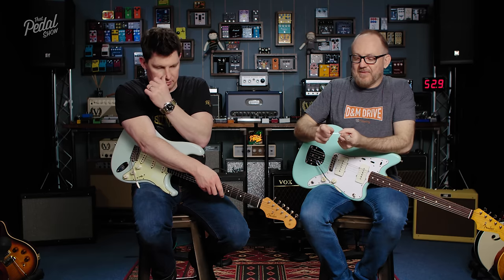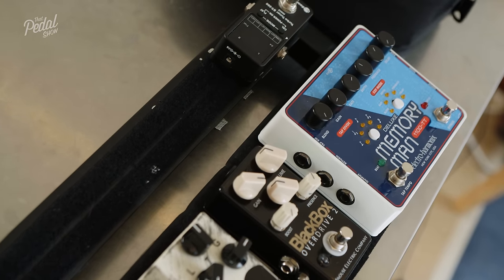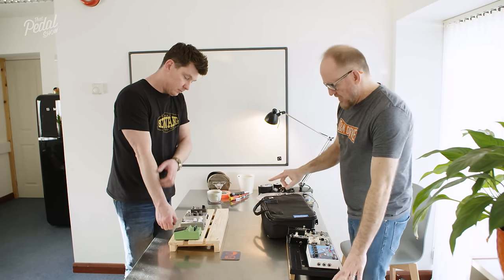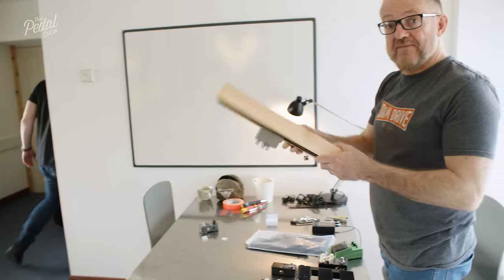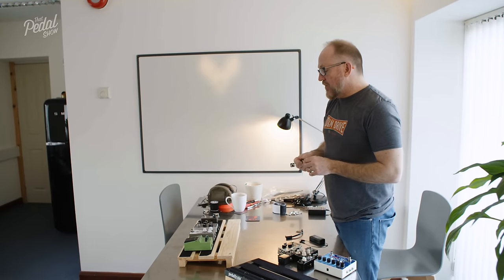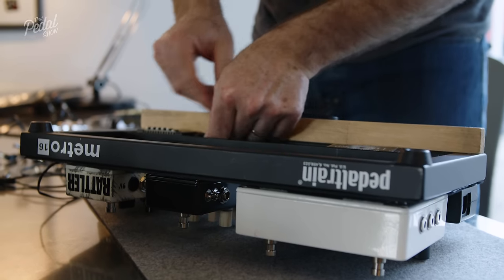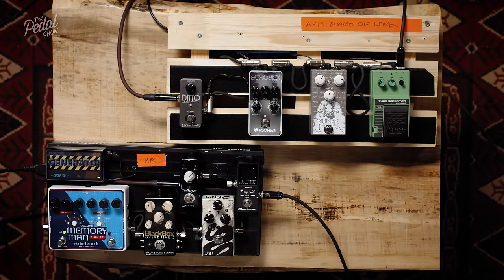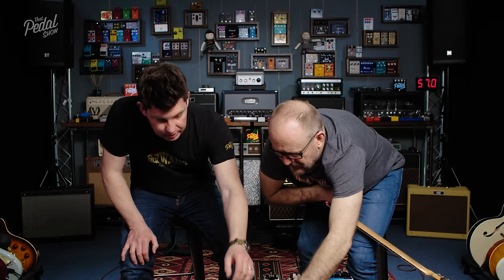Tips For Your First Pedalboard Build – That Pedal Show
In this episode we discuss and demonstrate the things you need to think about when putting together your first pedalboard. It’s the really basic stuff like choice of board, potential layout, fixing pedals to the board, power, cabling and so on. We try to keep it as entry-level as possible, but if you want something more involved, check out our big board build videos!

So come on, join us – you know you want to!

PLEASE NOTE:
We spoke with Mission Engineering about the issue we experienced with the 529 at around 1:02:18. Since our review unit, Mission tells us it has made a modification to the 529 to eliminate this… and is offering a free mod/upgrade to any customers experiencing issues with units made before the mod.

• Snouse Electric Company Black Box OD2 Stage Pro Mod

- Welcome: 00:00
- What are we doing today? 0:33
- When do you ‘need’ a pedalboard? 1:31
- What do I need? 1:52
- What are the advantages of having a pedalboard? 2:17
- The boards begin! 4:21
- Mick’s board: 4:31
- Dan’s choices: 6:30
- A tuner? 7:56
- Choosing the board itself: 9:00
- Dan’s board choice: 9:58
- Different types of board/case: 11:00
- The DIY board? 12:45
- Thinking about layout and signal path: 14:35
- Pedal order? 20:00
- Attaching pedals: 21:05
- Cable ties? 24:10
- Why the loop side on the bottom? 25:25
- Pedalboard tape? 26:30
- Removing pedals: 28:30
- Pedal jacks and positioning: 29:30
- Power! 31:30
- Dan’s power choice: 33:00
- mA and current draw: 33:20
- Plugs and centre-negative: 34:45
- Isolation: 36:38
- Mick’s power supply: 37:05
- Connecting the power to the pedals and all that… 39:20
- Mick’s patch cables: 47:13
- Dan’s audio connections: 50:19
- Give your board a name? 53:40
- Ta-da! Let’s hear them then… 54:07
- Uh-oh… trouble: 58:45
- A nice loopy loop: 59:30
- Fixing that trouble and diagnosis: 1:02:20
- And jam out!

• Fender Blues Junior III with standard speaker - No longer made, link to latest version